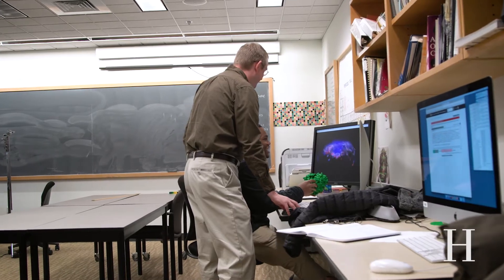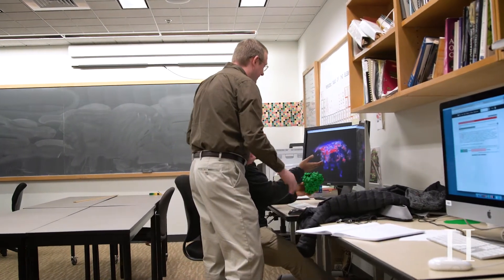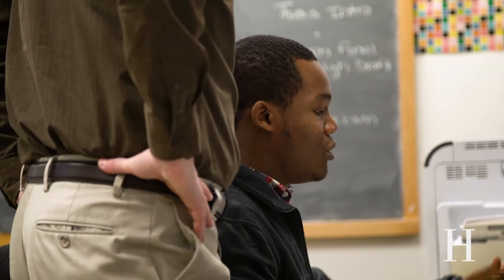Senior Kalvin Nash Finds Intellectual Home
Kalvin Nash, a biochemistry and French double major, has excelled working in the research lab of Professor Adam Van Wynsberghe.

Hamilton, which has a need-blind financial aid policy, is one of the few U.S. colleges with an open curriculum, which means you’ll have the freedom to choose courses that reflect your interests.